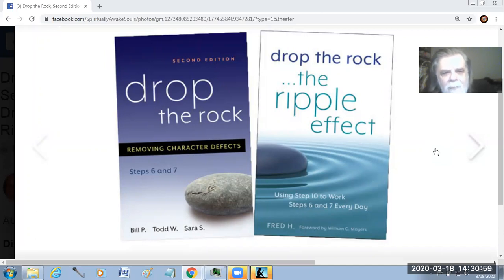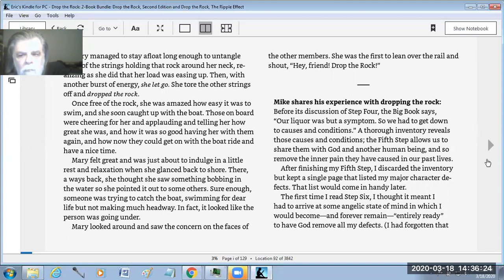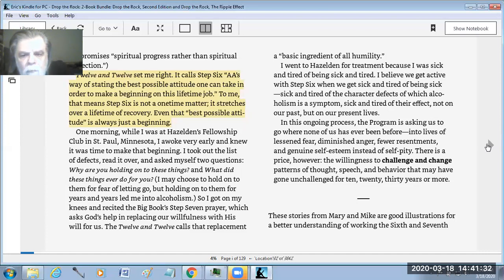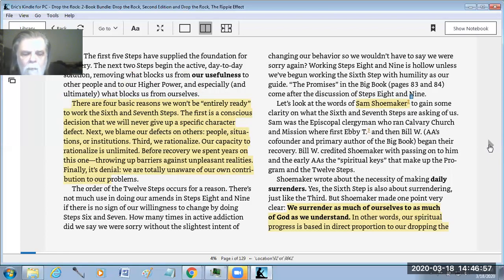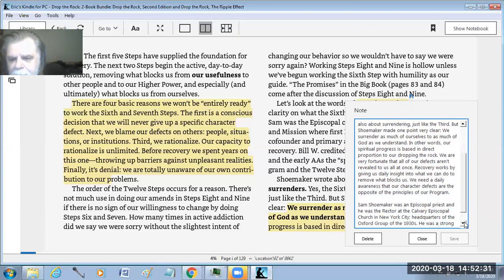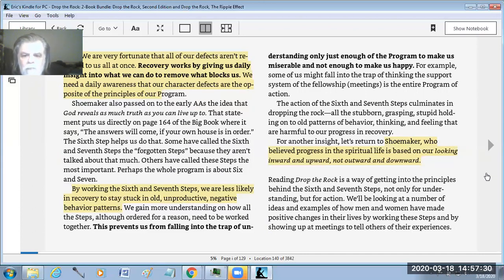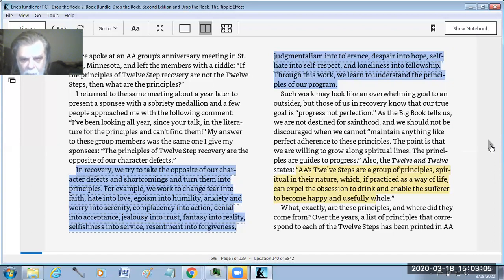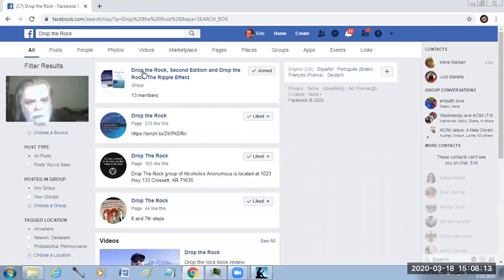Drop the Rock -1- Introduction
This is the introduction to the book, 'Drop the Rock, Removing Character Defects' 2nd Edition.

This meeting takes place on March 18, 2020, just after our state is closed becaiuse of the Covid pandemic for physical distancing. We were just beginning to learn about the coronavirus and our meeting places were closed so we turned to social media and to Zoom meetings.

Drop the Rock makes clear... We are to discover that Step 6 requires participants to become willing to look at their character and to ask for help to change their minds about conflicts and upsets.

Some of us sought out help with this step. In my case, I delved deeply into this step after I discovered I had hidden from myself my deepest upsets and fears... Insanity was exposed. This book aided me at seeing what my part is... How I can be released from fearful suffering... The release from guilt and willful self-pride had begun.
Next: Drop the Rock -2- Step Six requires us to stop struggling

The book...
Drop the Rock: Removing Character Defects - Steps Six and Seven - Bill P., Todd W., Sara S. - Simon and Schuster, Jun 3, 2009 - Self-Help - 132 pages
REGISTRATION
Email to eric.samsung.email AT gmail.com for information about studies, meetings and specific dates and times or for your questions via email.